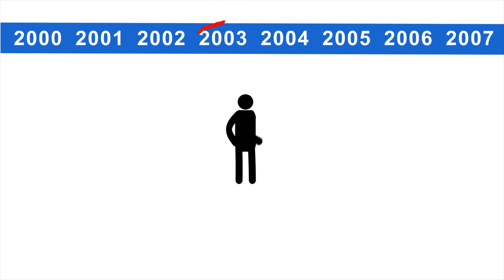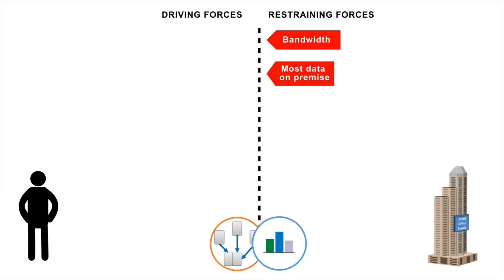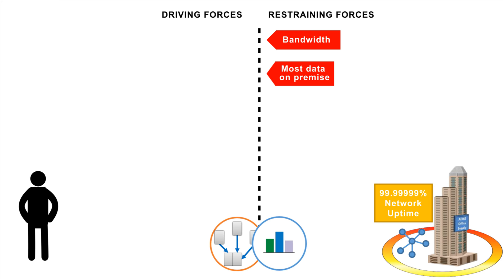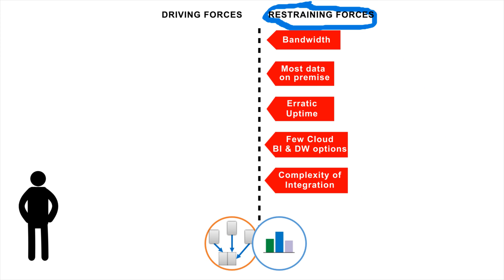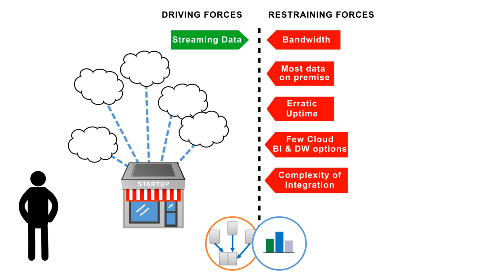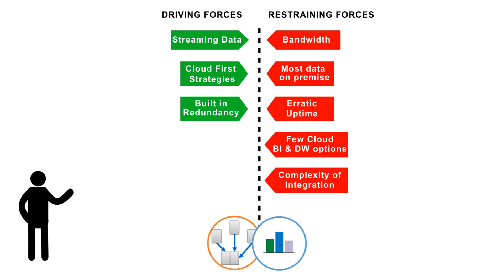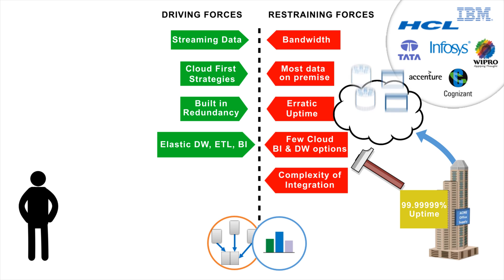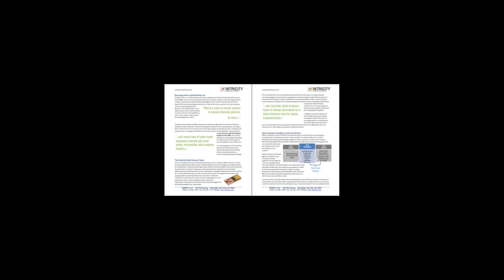What's stopping cloud adoption?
In this short video, Intricity will be sharing what forces are holding back the adoption of cloud-based architectures. We will also share some of the driving forces which are overcoming some of the technical and cultural restraints.